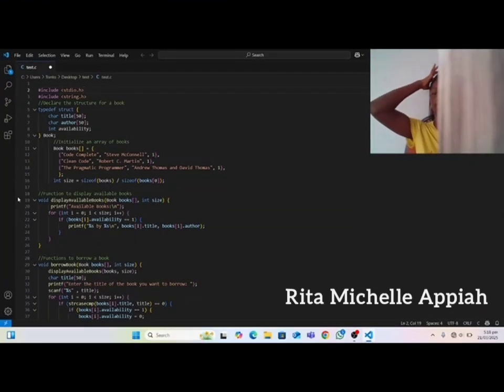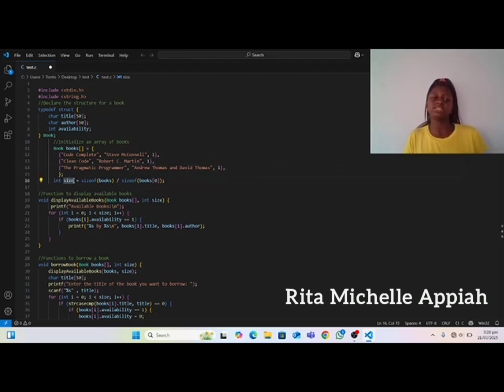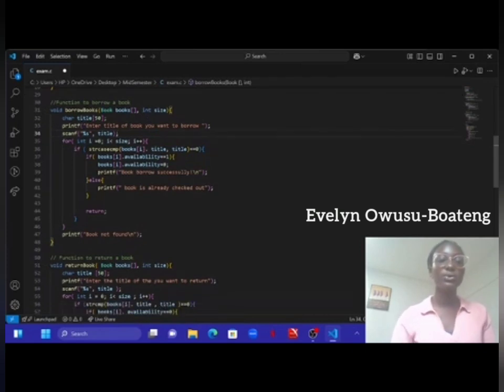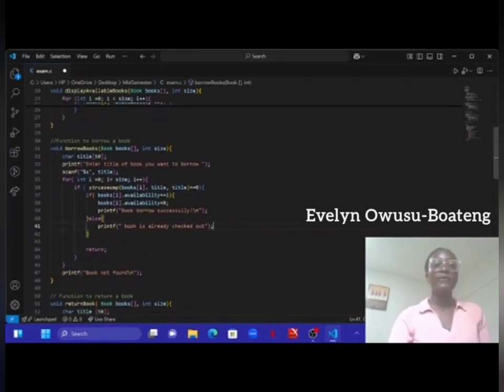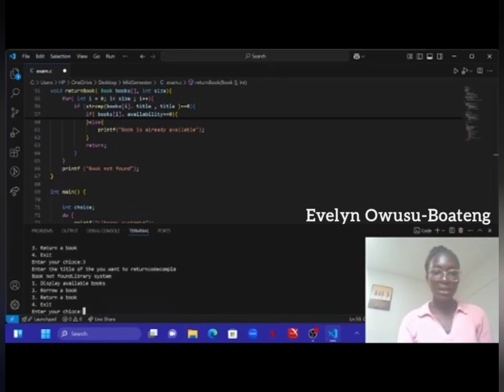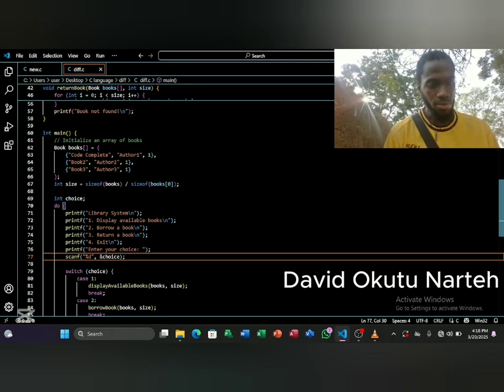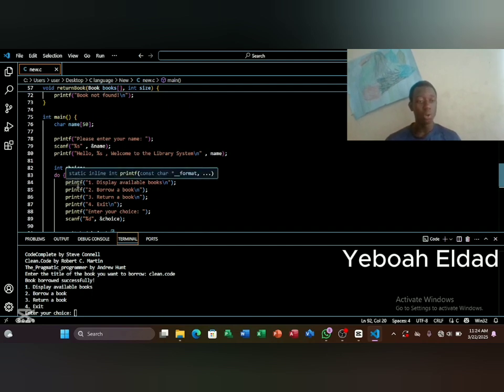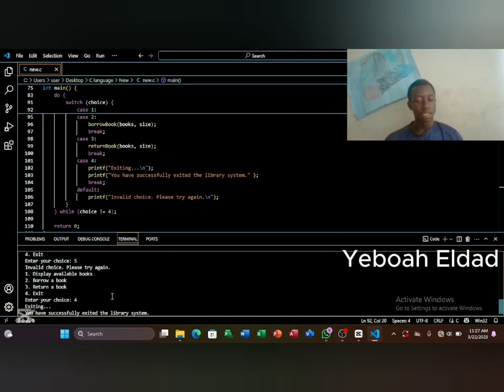Programming group 5 (Library management system)